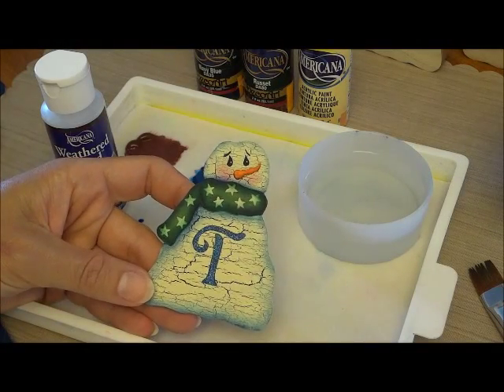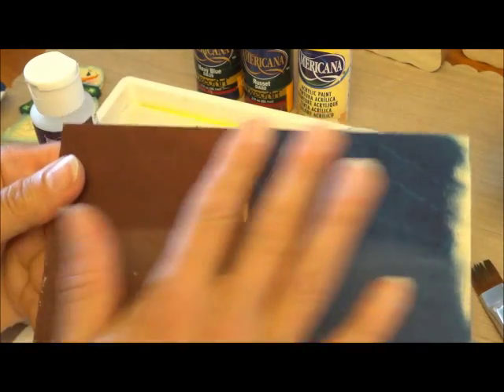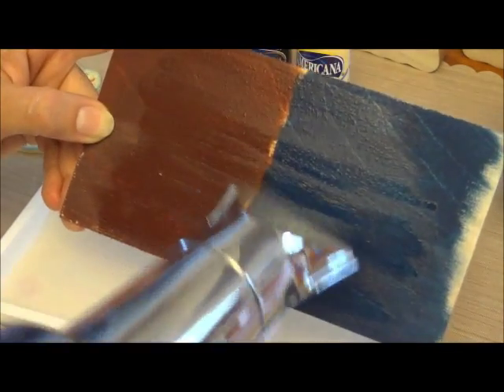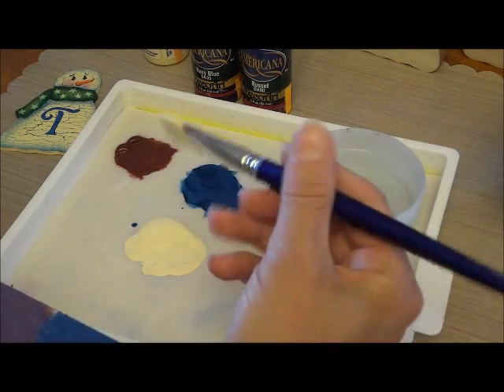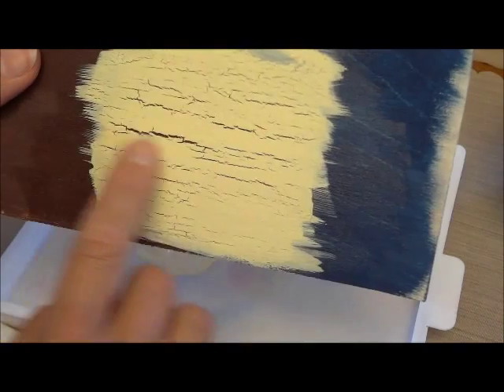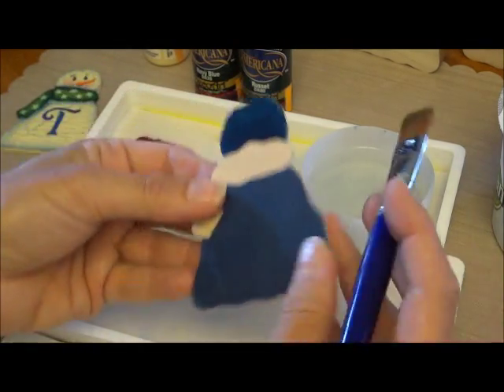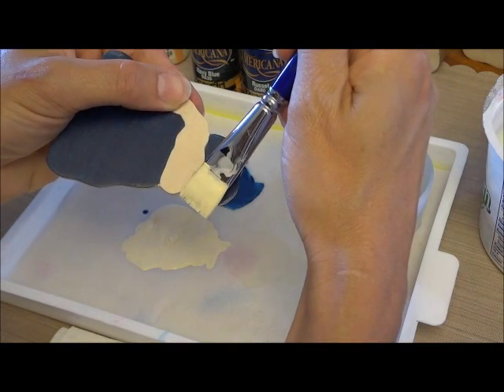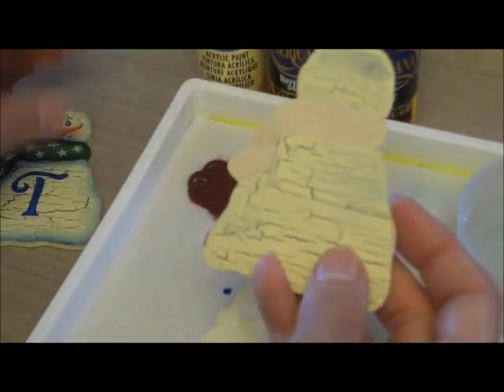How To Apply DecoArt Weathered Wood Crackle Medium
In this video, I show how to use DecoArt Weathered Wood Crackle Medium to make a wonderful rustic effect on some wonderful snowmen ornaments that I designed.  The medium is fun and easy to use and the results are very cool.  However, applying it properly is essential to its success. The pattern is available at Sheila Landry Designs as a downloadable PDF pattern. The link to the pattern is